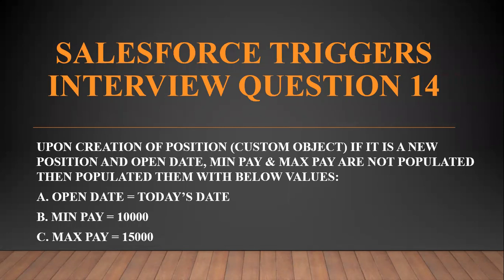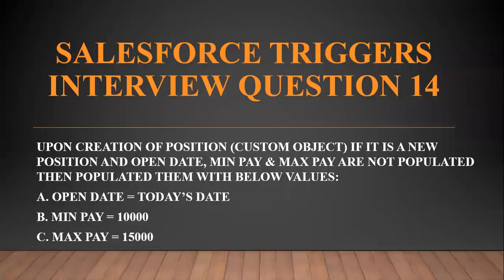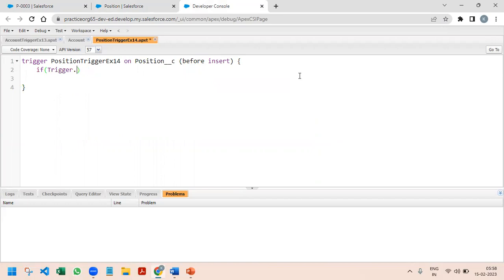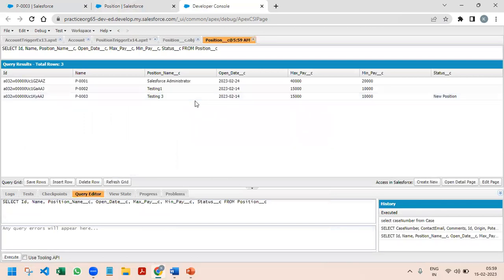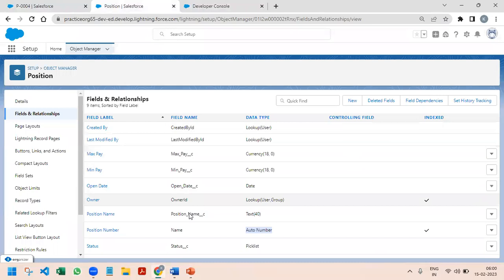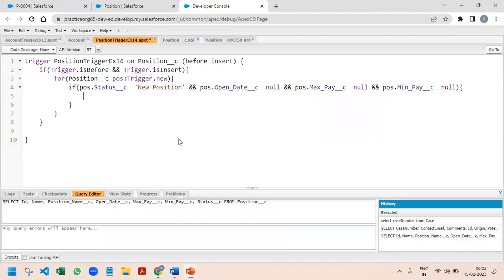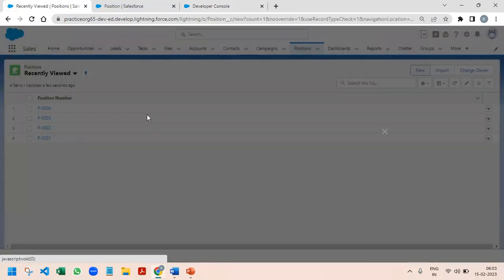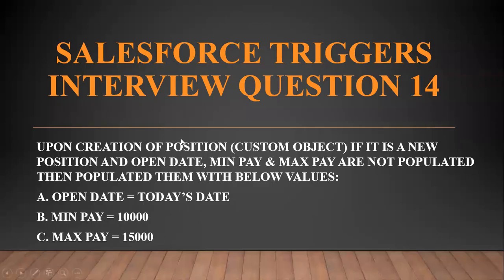Salesforce Apex Triggers Real Time Interview Question 14